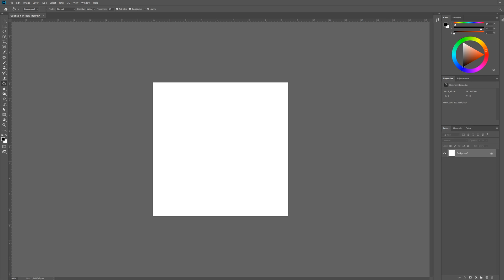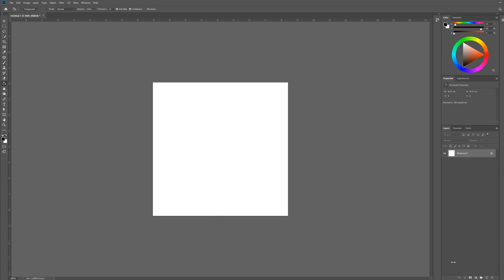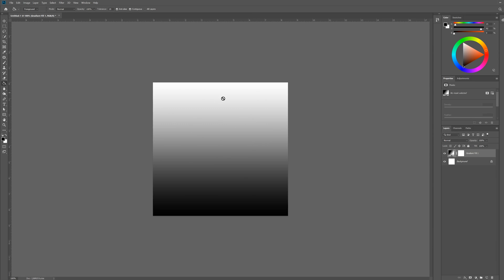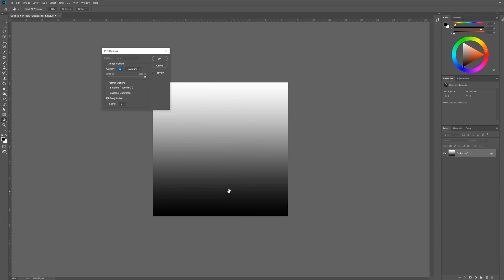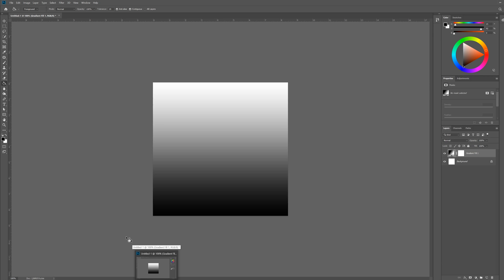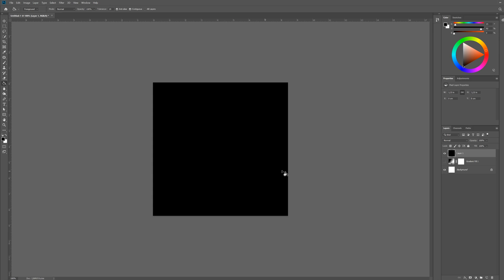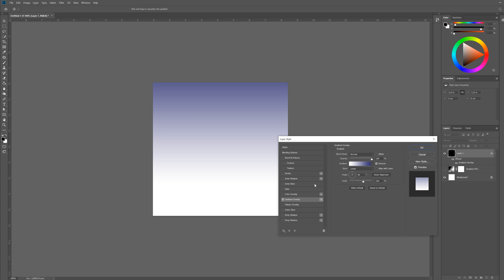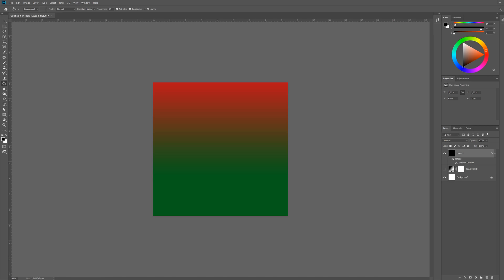Gradient Fill Bug in Photoshop CC early 2019 [fixed in recent update]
[update] It looks like the latest update has finally fixed it.

Temporary fix as proposed by Adobe: Go to Preferences/Performance and enable Legacy Compositing. This uses the CPU instead of the GPU which fixes the problem till they patch the bug. It does not disable any of the new features according to Adobe.

I found a bug in Photoshop CC 2019 today. Reported it to tech
support, so hopefully it will be fixed in the next update.

This bug appears when saving to jpeg. When you export to png I found the bug doesn't appear. Haven't tried other export options. When you have multiple layers it will show the other layers as usual and the gradient layer as a solid. The issue is both on windows and on mac.